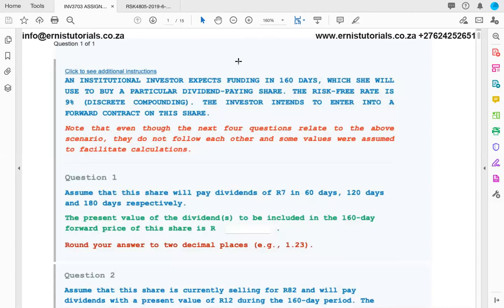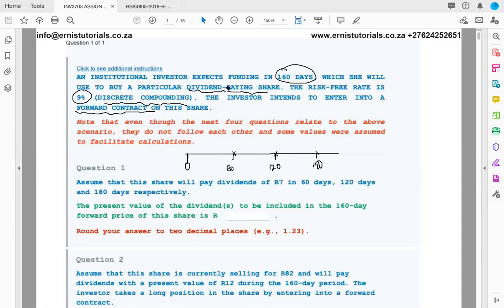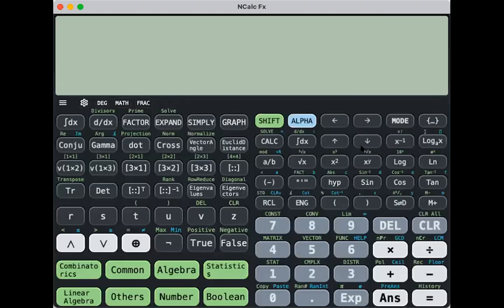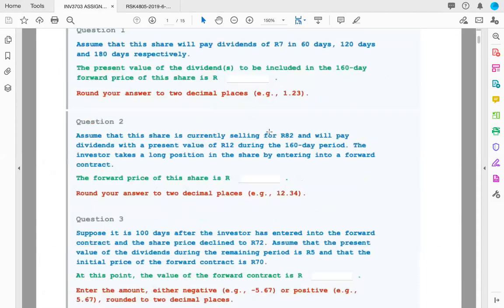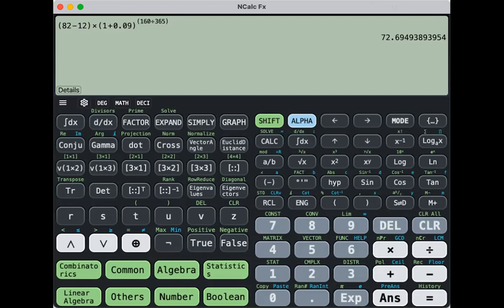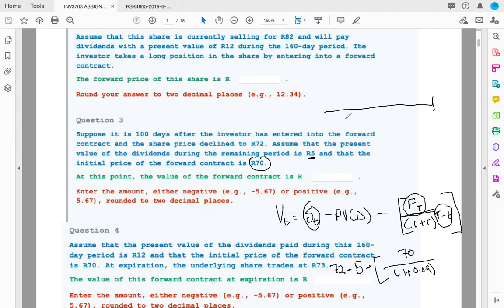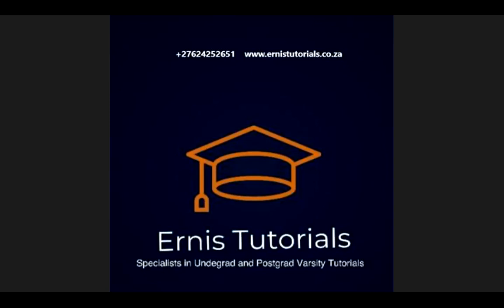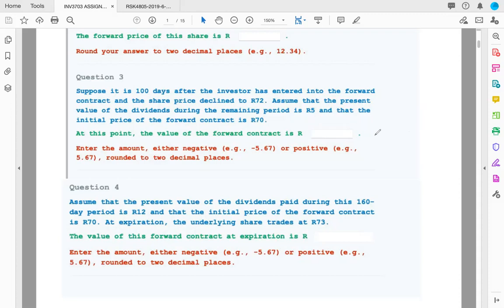INV3703 ASSIGNMENT 1 DISCUSSION PREVIEW 2021